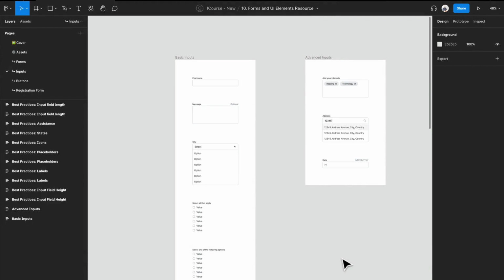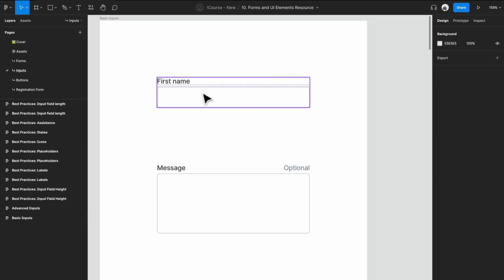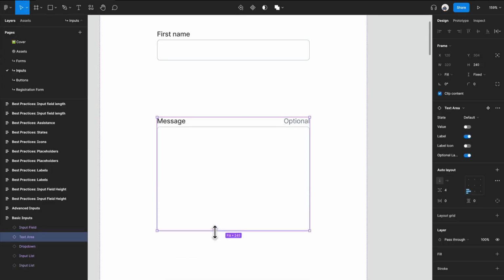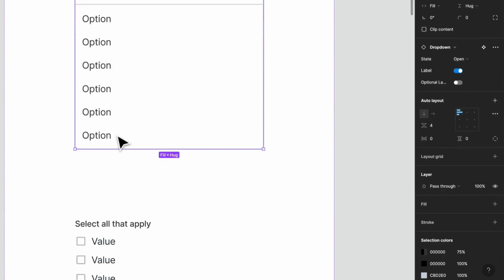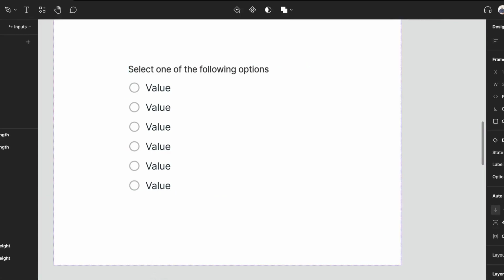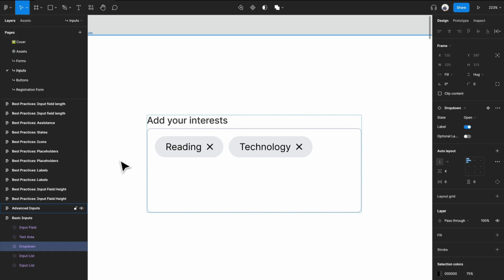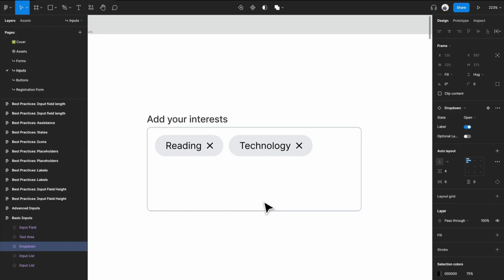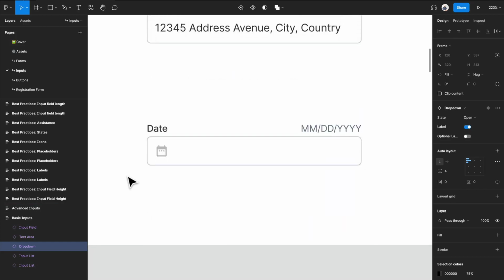Basics & Advanced Inputs | Figma Course for UI/UX Beginners